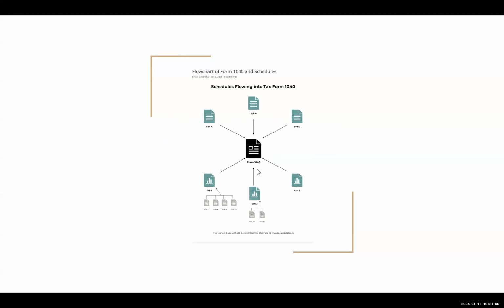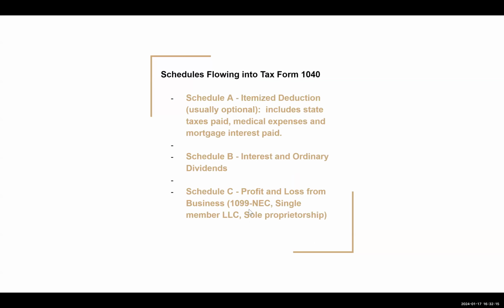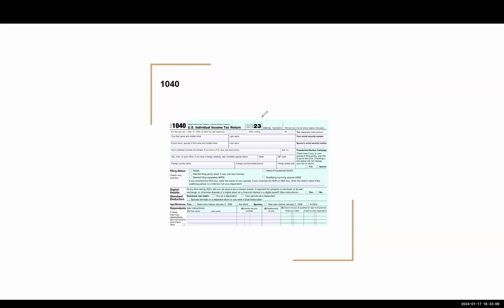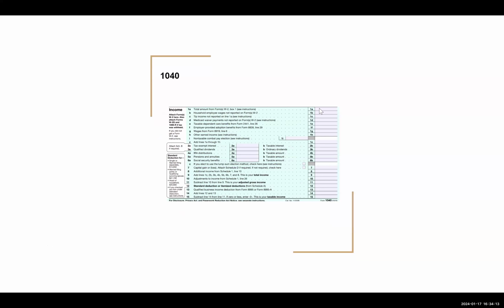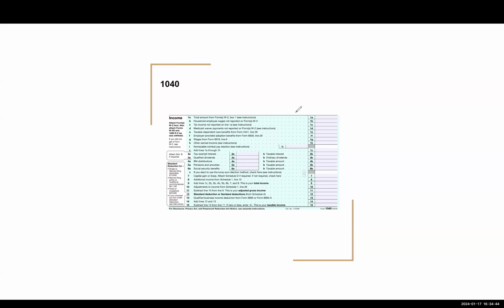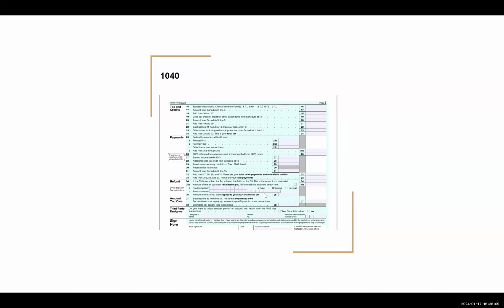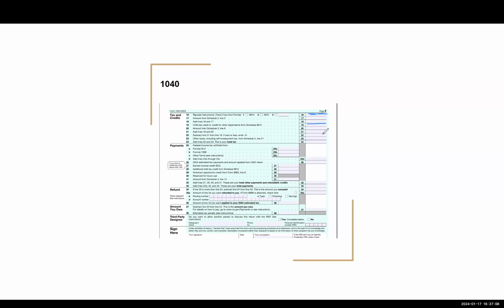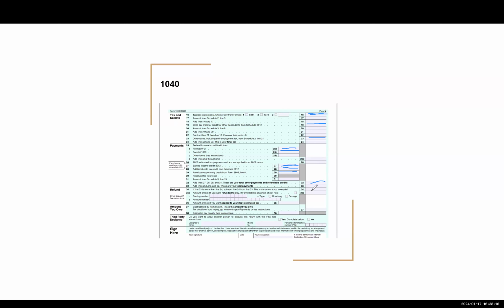Understanding Your Tax Return